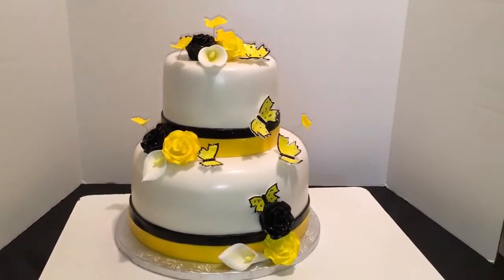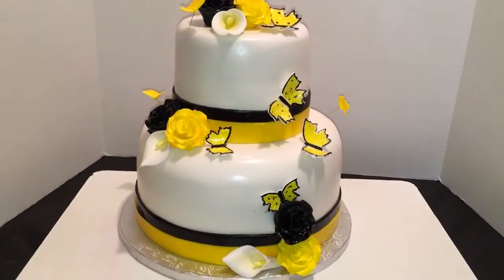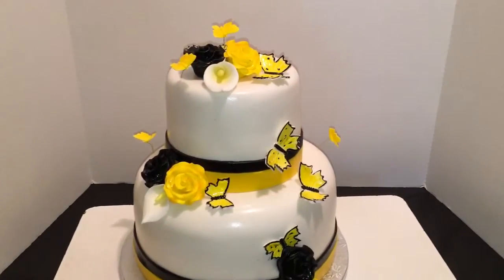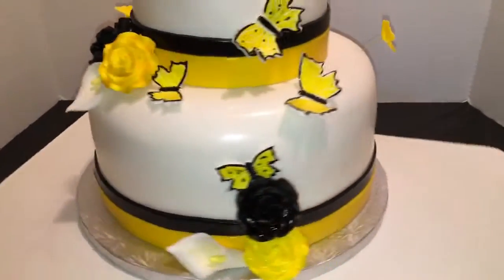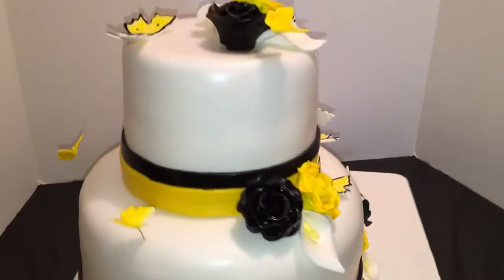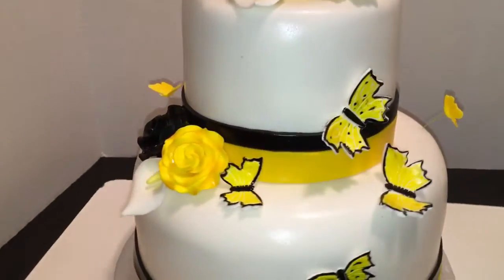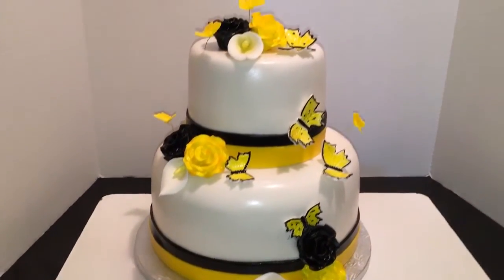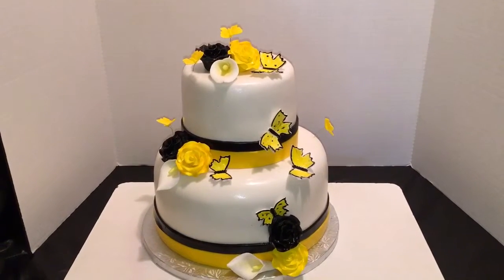Steelers theme cake .cakebossofchester also on Fb & ig go to jjsweettooth.com thanks for watching